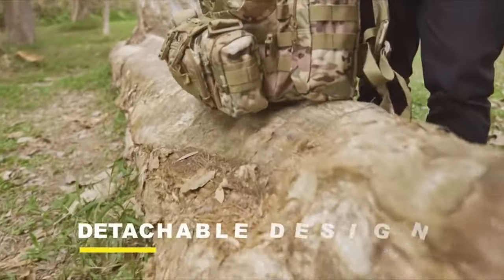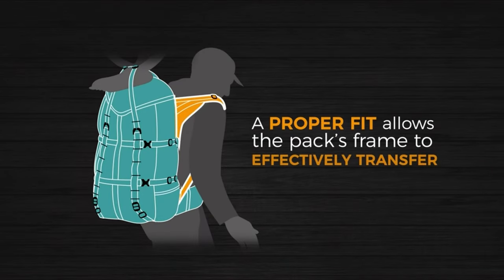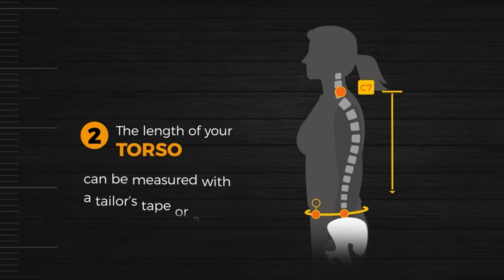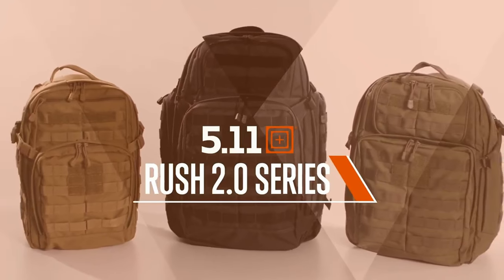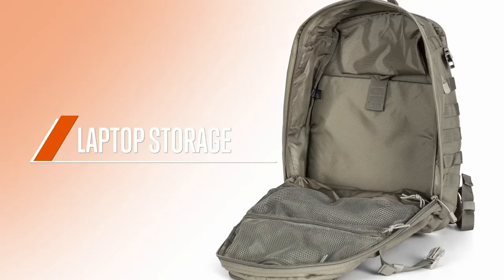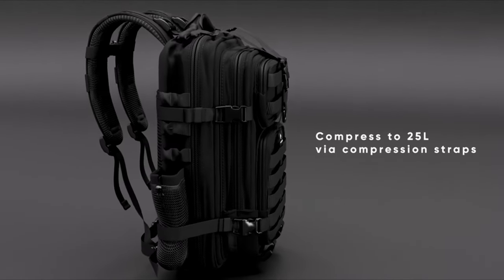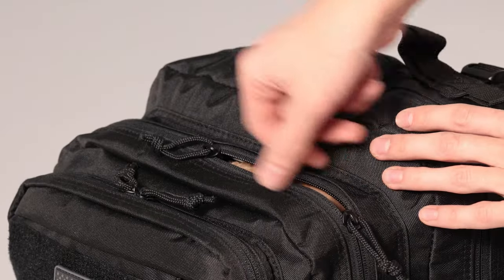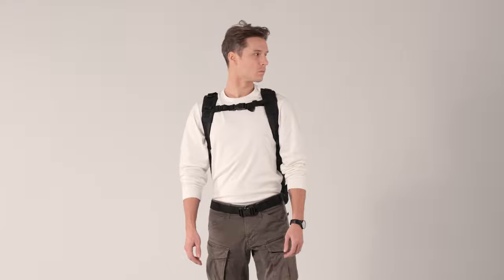Top 7 Best Tactical Backpacks in 2024 – Gear Up for Any Mission! 🎒🔥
Looking for the best tactical backpack of 2024? We’ve got you covered! In this video, we break down the top 7 tactical backpacks that offer the perfect mix of durability, storage, and versatility. Whether you’re heading out on an adventure, prepping for emergencies, or organizing your EDC gear, these backpacks are built to perform. 🎒🔥
Links: 🔥